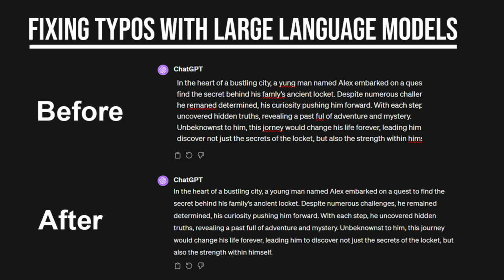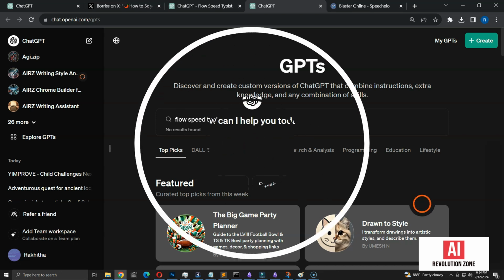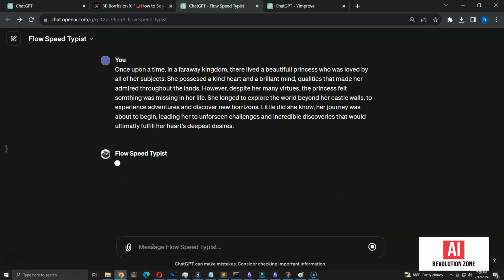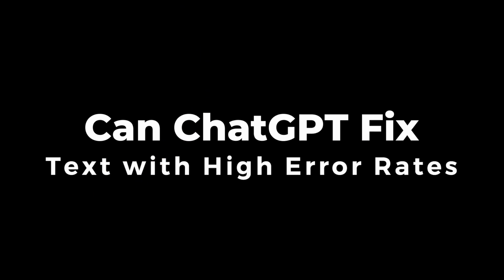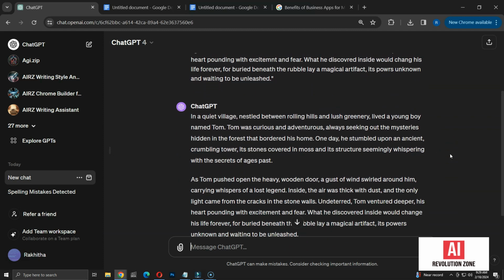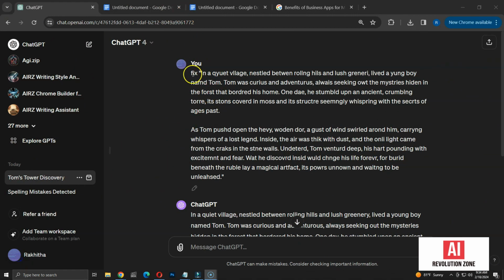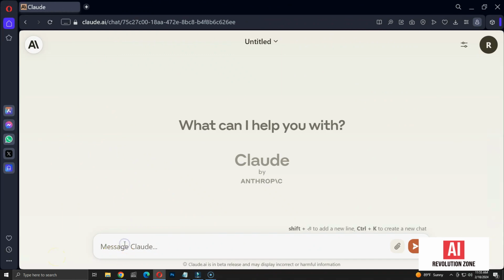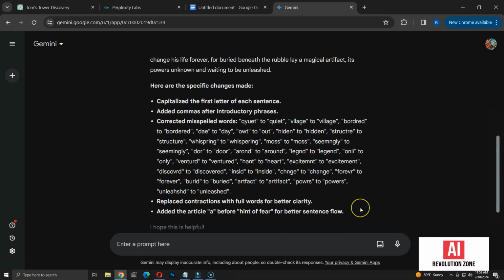How to use ChatGPT For Lightning-Fast Typing Without Mistakes (Works with Gemini/Claude/Mixtral)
In this video, I'll show you how I tested ChatGPT and other language models like Gemini, Claude, and Mixtral. You'll see how they can instantly fix typos, letting you type fast without mistakes.

🔍 What's Inside:

- Discovering the potential of large language models like GPT-4 for instantaneous typo correction.
- A demonstration of a Custom GPT, "Flow Speed Typist," designed for error-free typing.
- Comparative experiments with standard ChatGPT, GPT-3.5, Mixtral (an open-source LLM), Claude by Anthropic, and Gemini by Google
- Evaluating each language model's effectiveness in handling paragraphs filled with spelling mistakes .

📌 Takeaway:
This video highlights how AI revolutionizes everyday tasks such as typing faster, more efficient, and error-free. Whether you are a professional writer, a casual typist, or someone interested in AI's capabilities, this video provides valuable insights into the future of digital content creation.